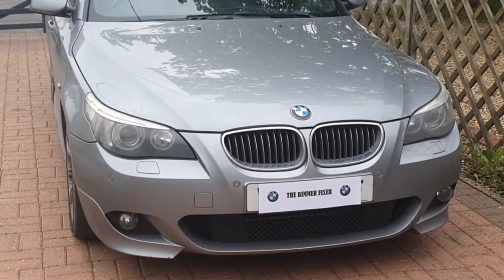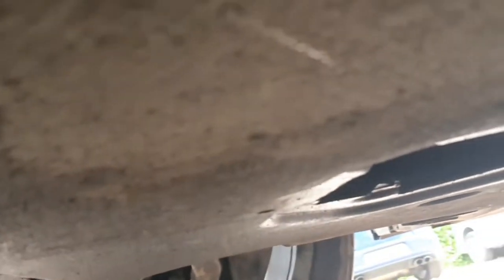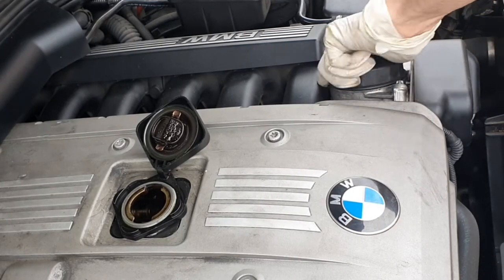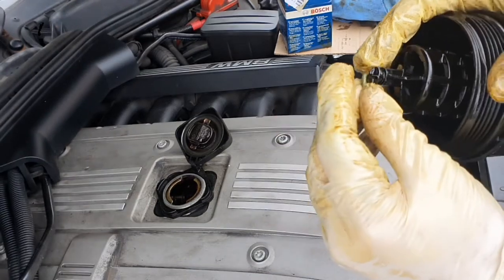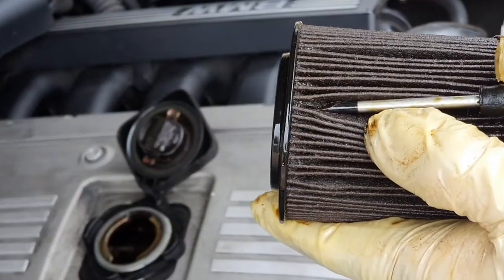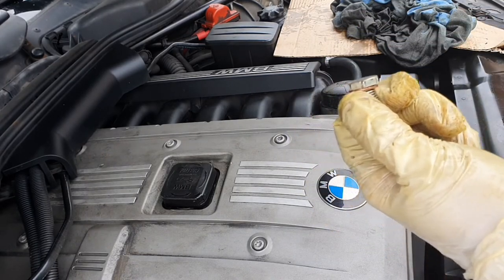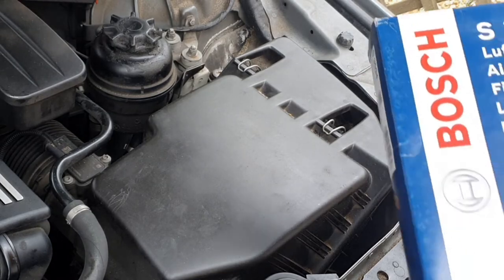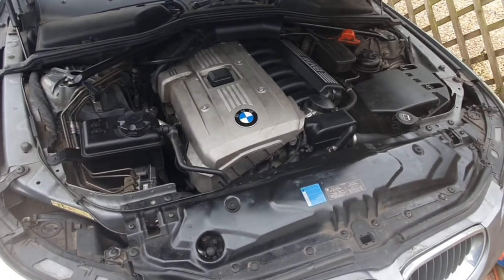BMW 525i e60 Oil Service and Air filter change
Hi everyone and welcome to another Bimmer Fixer video.

In this video I show you how to carry out an oil service and air filter change on the BMW 525i e60 (n52b25 engine). You will notice from the state of the oil filter mine had not been done when it should have been. When you see what was in there you'll understand why it’s so important to change the oil and filter regularly especially if the millage is getting very high. Regular oil services will help improve the life span of your engine and help prevent breakdowns and costly repairs.

Shell Helix Ultra Engine Oil - 5W-40

Amtech 3-Leg Oil Filter Remover...

Sealey Oil/Fluid Drain & Recycle Container 10ltr...

Extreme grip gloves...